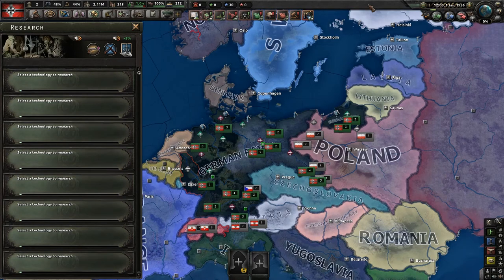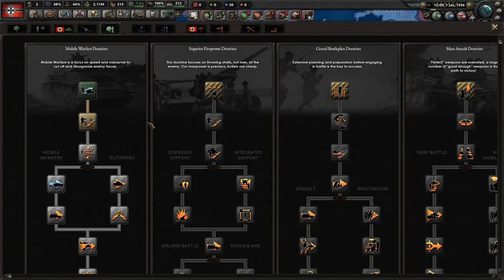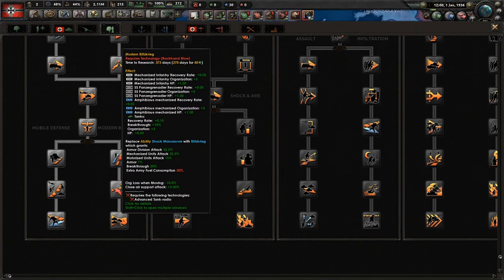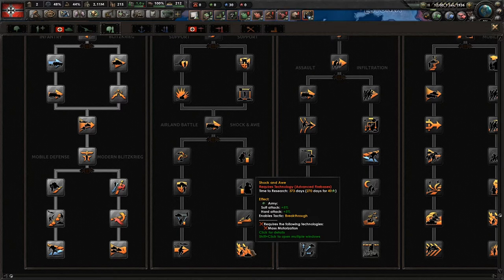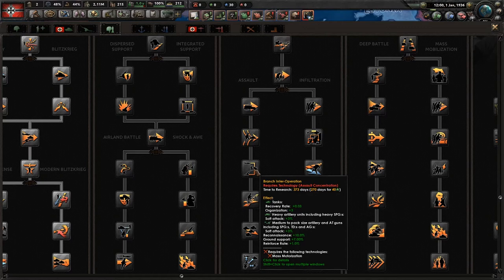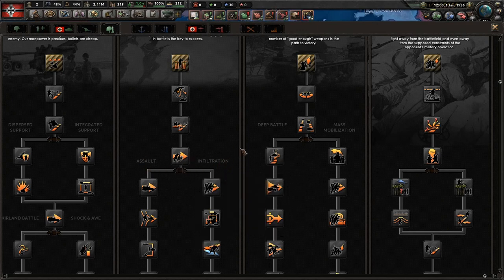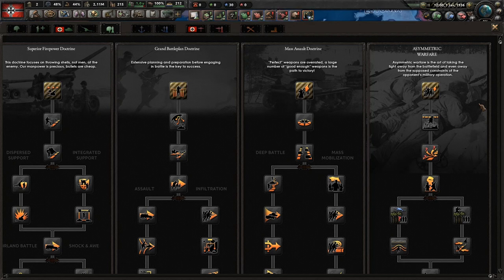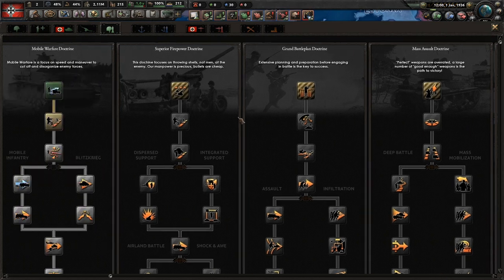Hearts of Iron 4 - Total War tutorial - Land doctrines!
Are your tanks stuck in the depth of Russia? Is your infantry unable to advance against the enemy positions? Are your lines getting pierced like a knife through butter?

Maybe all of these situations are due to a poor understanding of how land doctrines work in the Total War mod for Hearts of Iron 4.
I hope that this video will clarify many of your doubts.

Chapters:
Introduction: 00:00
Is it worth changing doctrine?: 1:04
Mobile Warfare: 4:04
Superior Firepower: 13:17
Grand Battle Plan: 19:08
Mass Assault: 25:48
Asymmetric Warfare: 33:11
Conclusions: 39:22